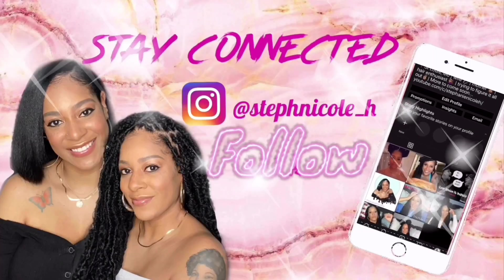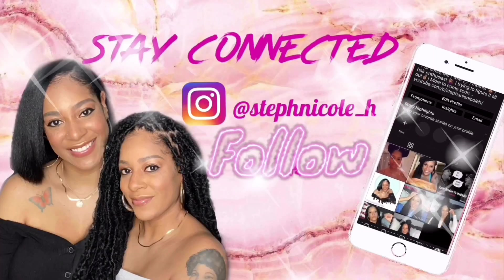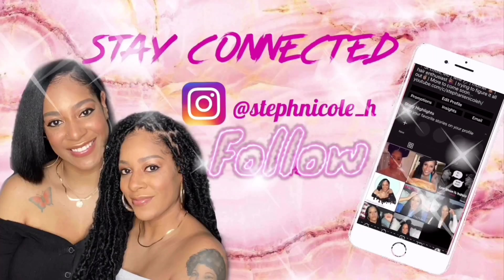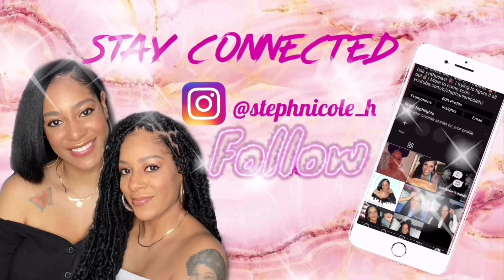$30 Janet Collection Jode Unboxing and Review | Easy Lace Wig for Beginners | StephanieNicoleH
Yes, I know I just cut my hair. However when Janet Collection sends me a wig I have to oblige! ♥️ Thank you to Janet Collection for sending me this unit. She part of the Janet Collection Natural Me Blowout line and her name is Jode! Below are some links where you can purchase this beautiful unit.

Janet Collection
Natural Me Blowout Collection
Jode
Color: OET1B/30